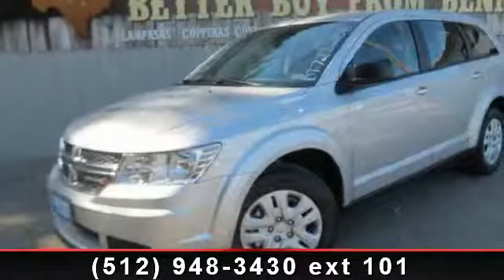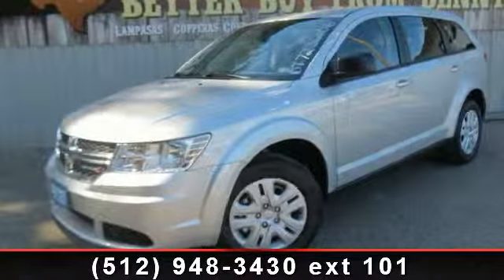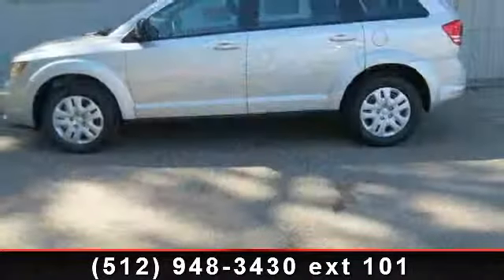2013 Dodge Journey - Benny Boyd CDJ - Lampasas, TX 76550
One of the best things about this SUV is something you can't see, but you'll be thankful for it every time you pull up to the pump!!! Just Arrived.. This car sparkles! It does everything so well, except be lazy. It has tons of optional equipment such as: Flexible Seating Group, UConnect Voice Command w/Bluetooth... A Better Buy from Benny Boyd!